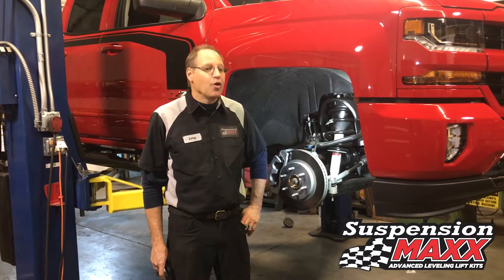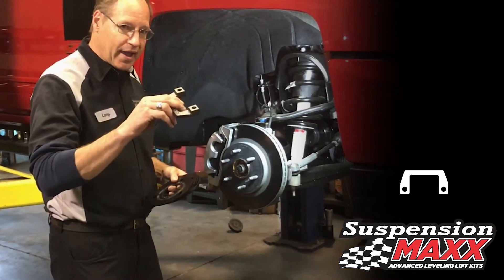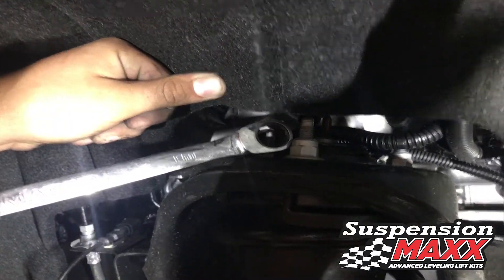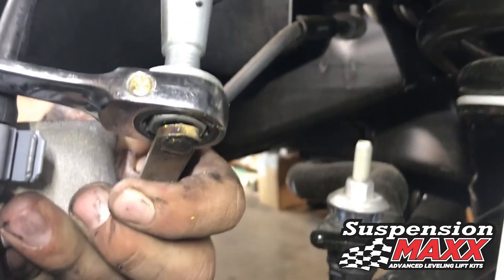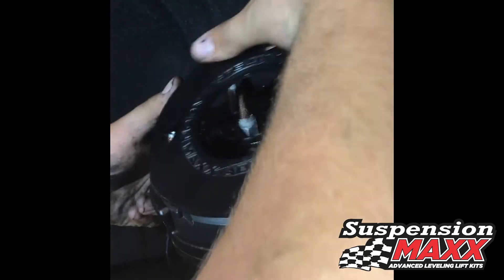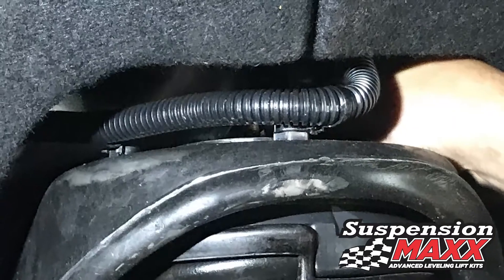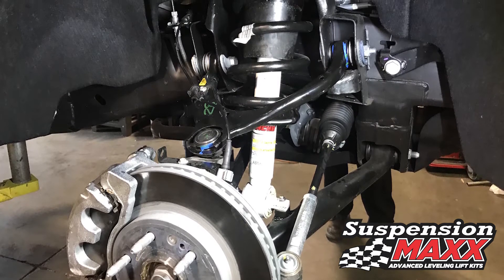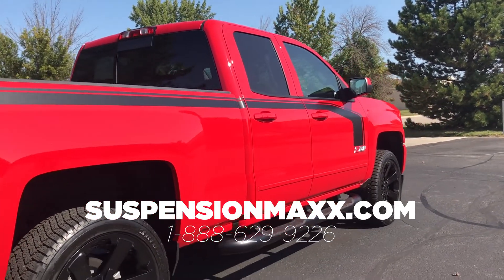Silverado1500 adjustable leveling kit install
How to install your SuspensionMAXX leveling kit on your 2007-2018 Chevy Silverado 1500 / GMC Sierra 1500 including models with  stamped control arms.